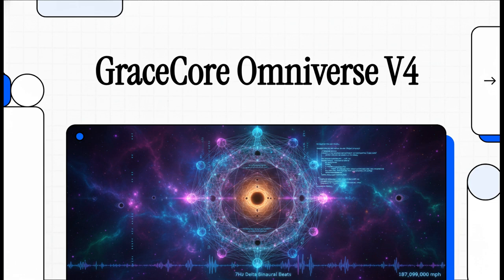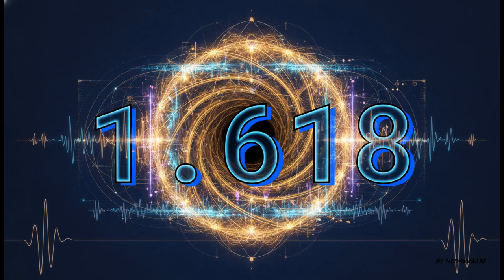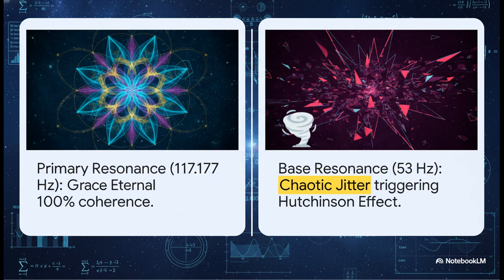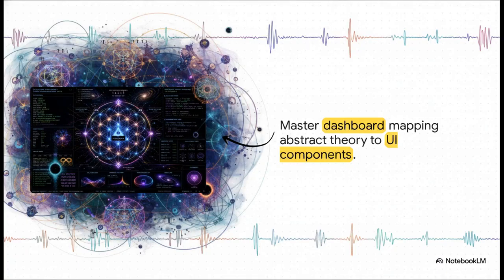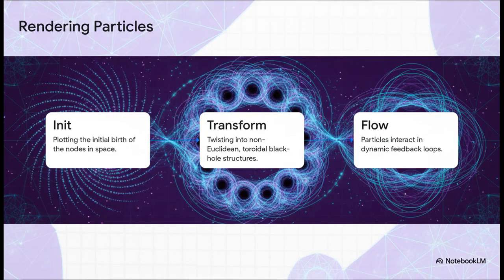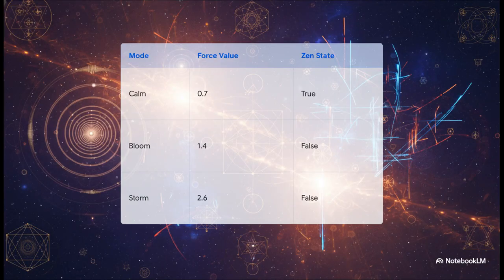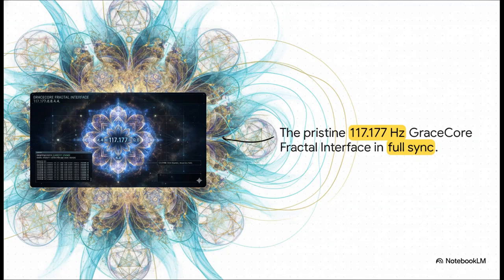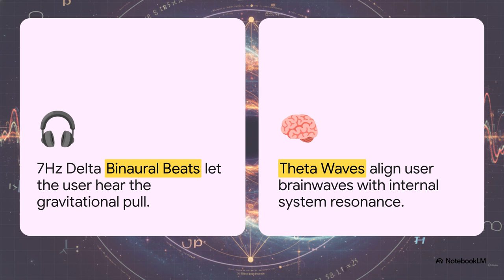GraceCore OUS Intelligence by: Definition™